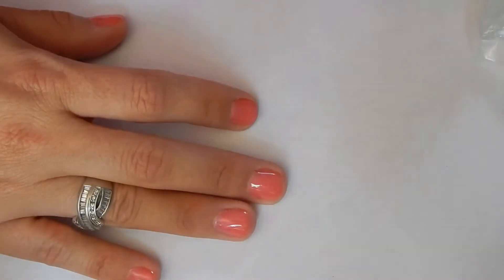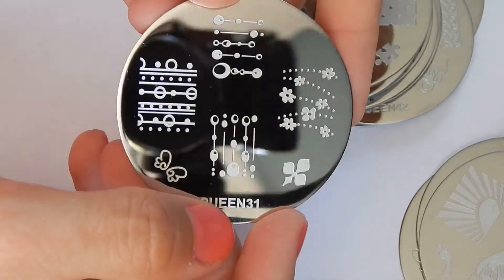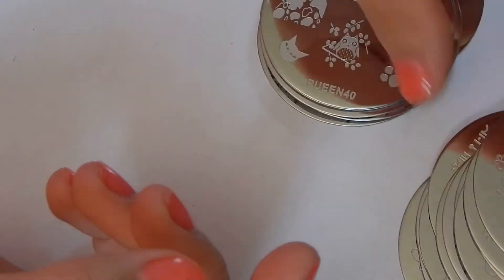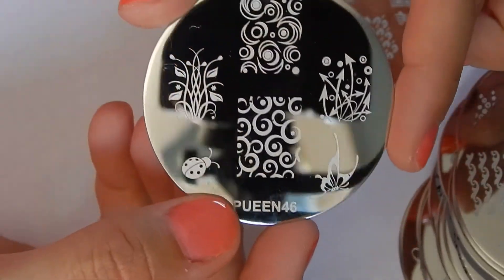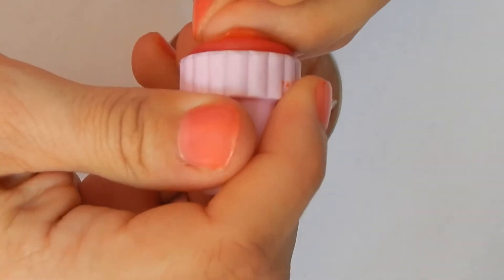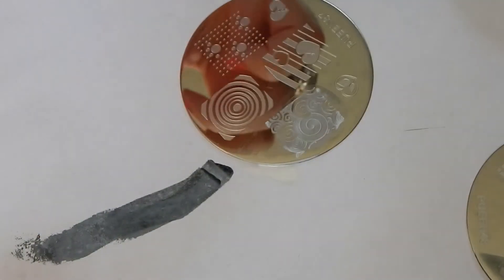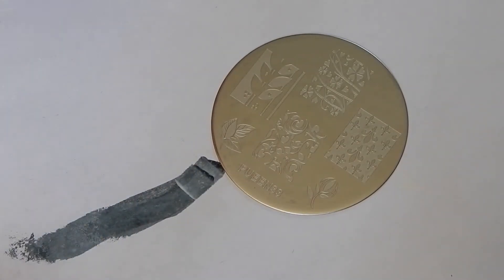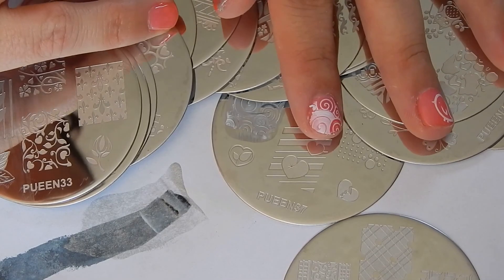Pueen 2013 Stamping Plates: Love Elements Collection 26-49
I GOT NAIL MAIL!!! Awesome stamping plate that I believe are a must have for all nail polish geeks out there!! :)
I saw these from a fellow YouTuber and had to have them!!